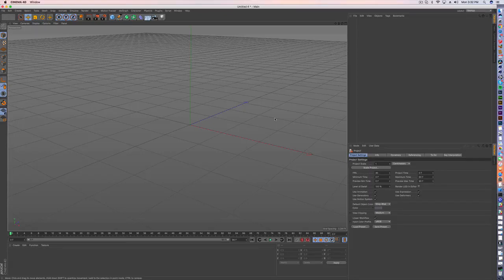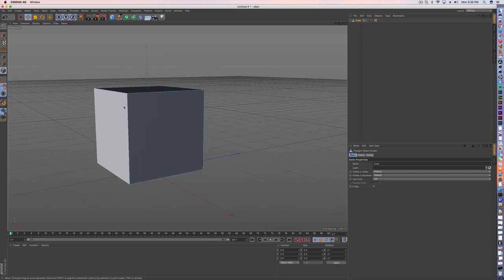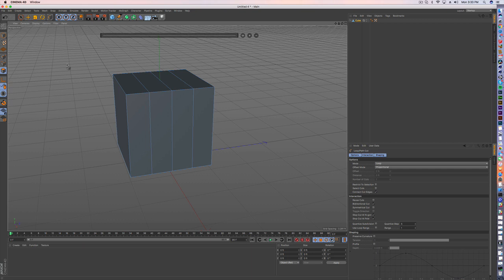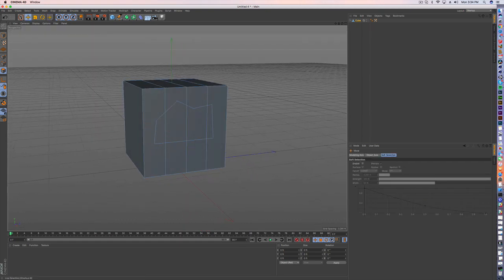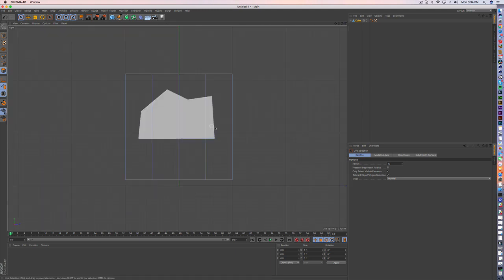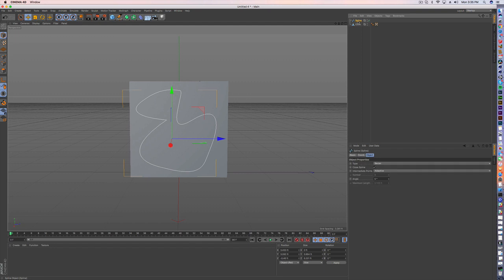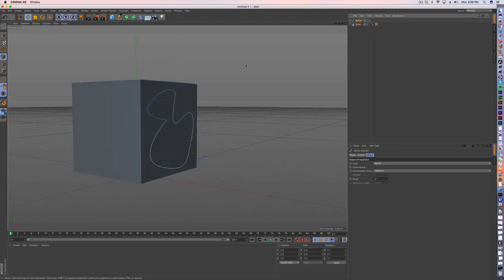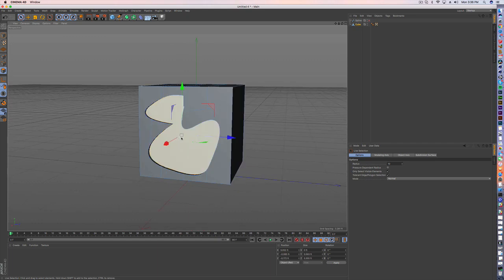How to use the Knife tools to make spline cuts in Cinema 4D R18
You can now use splines to project a cut onto any editable object in Cinema 4D, making modeling and cutting that much easier. Watch this tutorial and please ask questions if you have them.